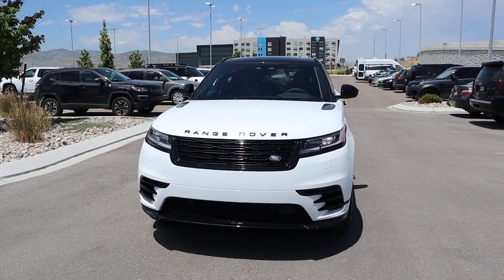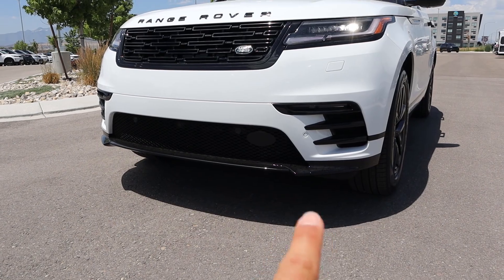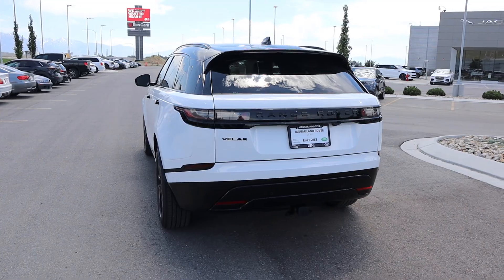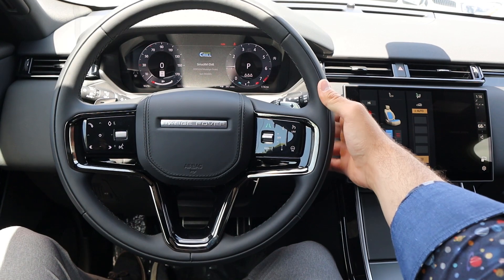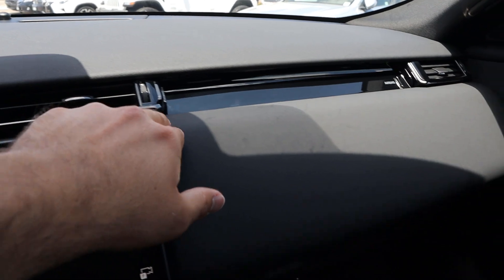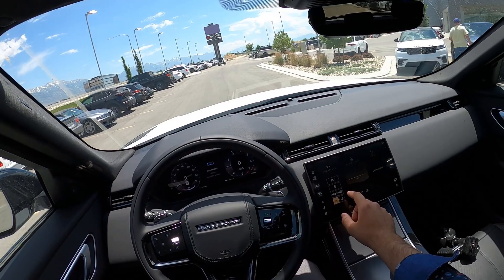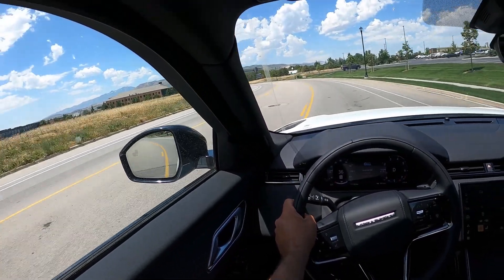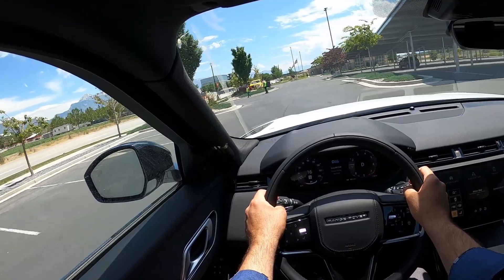2024 Range Rover Velar (2.0T): Does This Have Enough Power?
Today I drive and review a 2024 Land Rover Range Rover Velar 2.0T!